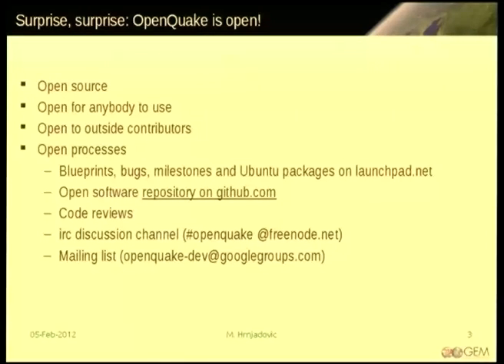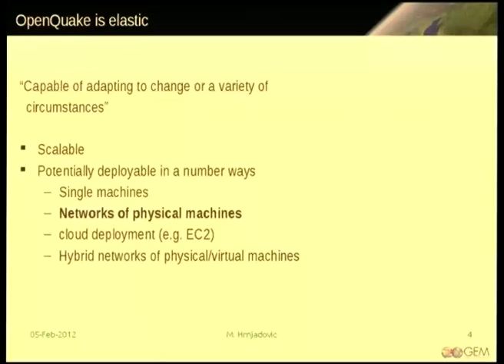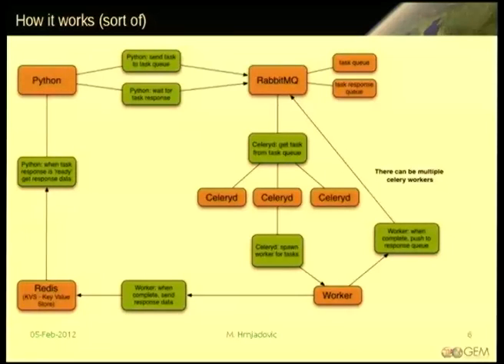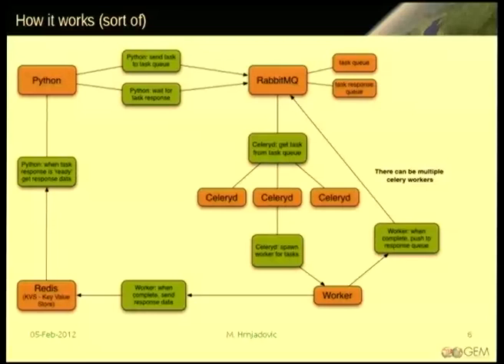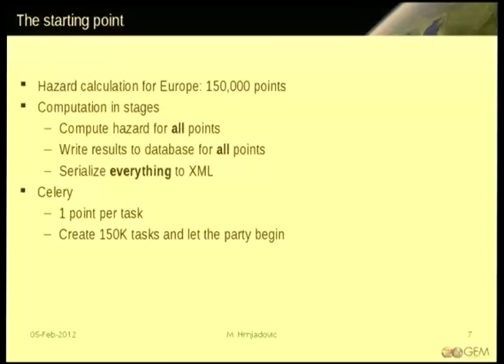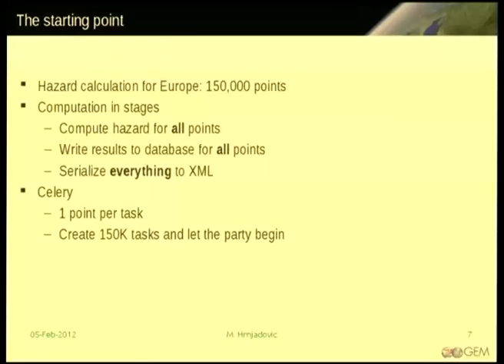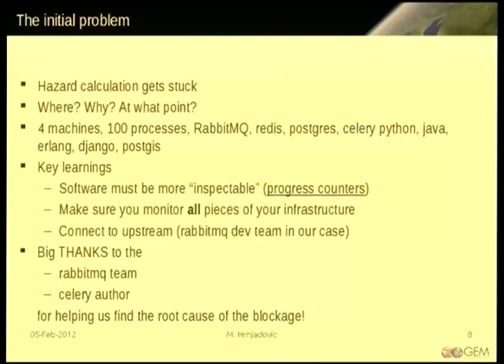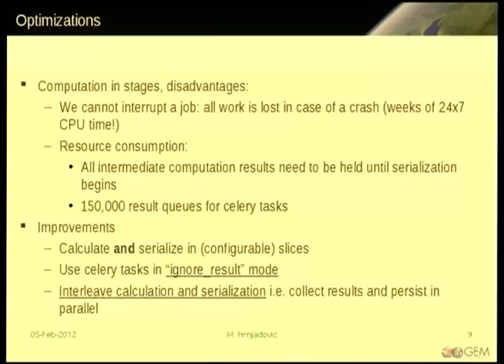How we scaled up OpenQuake